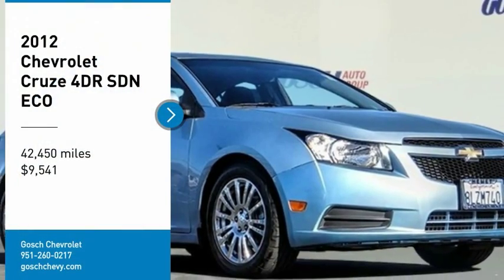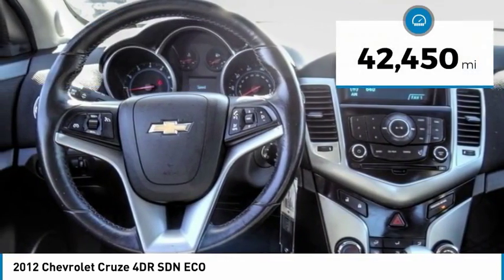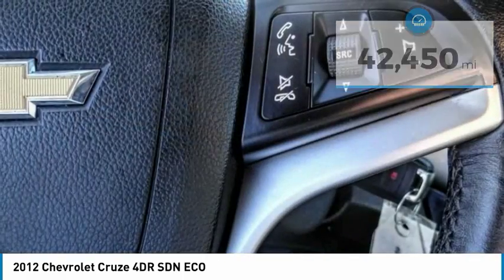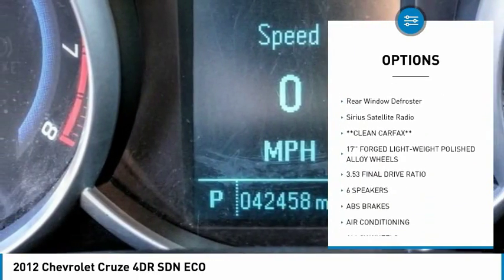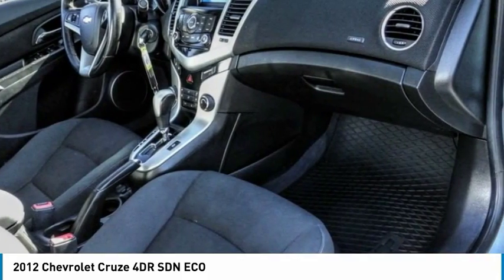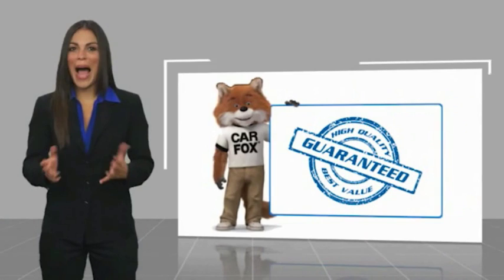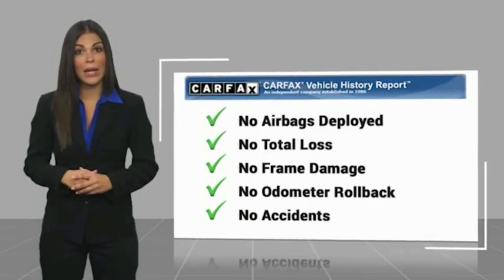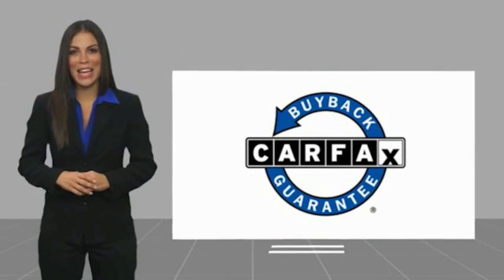2012 Chevrolet Cruze HEMET BEAUMONT MENIFEE PERRIS LAKE ELSINORE MURRIETA 717268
2012 Chevrolet Cruze 4DR SDN ECO

Gosch Chevrolet
400 Carriage Circle

GOSCH AUTO GROUP PROUDLY SERVING HEMET, BEAUMONT, MENIFEE, PERRIS, LAKE ELSINORE, MURRIETA, AND SURROUNDING SOUTHERN CALIFORNIA LOCATIONS. THIS BLUE 2012 Chevrolet CRUZE IS EQUIPPED WITH A ECOTEC 1.4L I4 DOHC VVT Turbocharged, AUTOMATIC TRANSMISSION, AND RECEIVES AN ESTIMATED 28 City/42 Hwy MPG. 2012 Chevrolet CRUZE 4DR SDN ECO Clean CARFAX. Ice Blue Metallic 2012 Chevrolet Cruze ECO FWD 6-Speed Automatic Electronic with Overdrive ECOTEC 1.4L I4 DOHC VVT Turbocharged **CLEAN CARFAX**, Enhanced Acoustic Package, Preferred Equipment Group 1XF. Recent Arrival! 26/39 City/Highway MPG Awards: * 2012 IIHS Top Safety Pick * 2012 KBB.com 10 Most Comfortable Cars Under $30,000 If you have any questions or would like some general information about financing or would like a price quote on a new or used vehicle please call. Reviews: * If you're shopping for a compact car with a more refined look, ride and interior quality than the average economy sedan, the 2012 Chevrolet Cruze sedan is sure to win you over. The Eco model's 40-mpg highway fuel rating also can't hurt. Source: KBB.com * Upscale interior design; lively yet efficient turbocharged engine; Eco model's high fuel economy; secure handling; top safety scores; big trunk. Source: Edmunds Stock #: 8-717268 | VIN: 1G1PJ5SCXC7252228 | 2012 Chevrolet Cruze 4dr Sdn ECO SECURITY SYSTEM TRACTION CONTROL Gosch Chevrolet